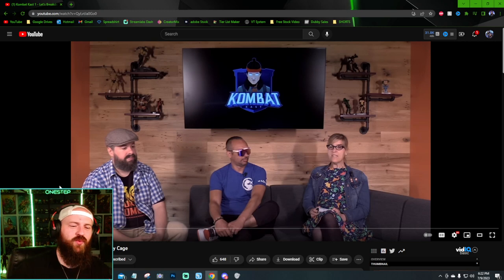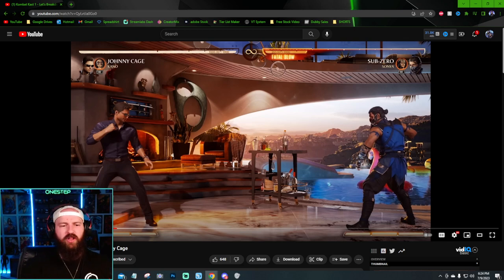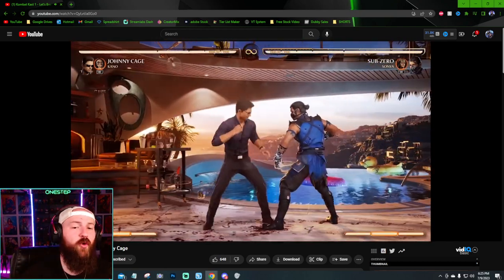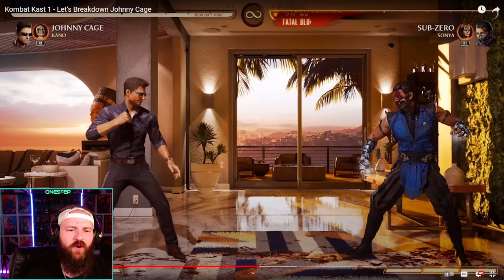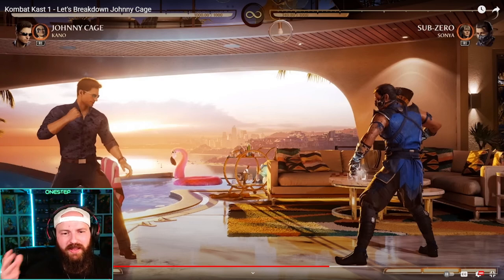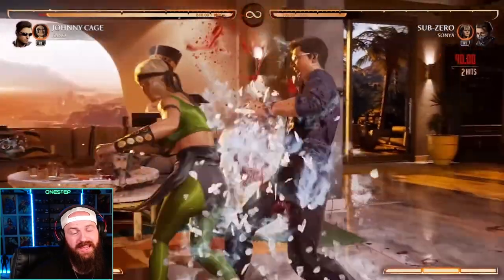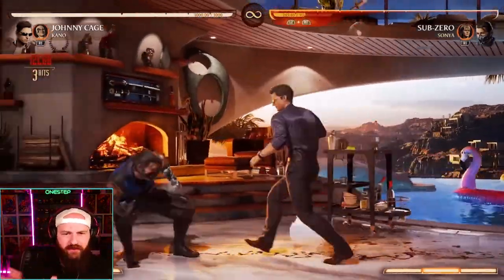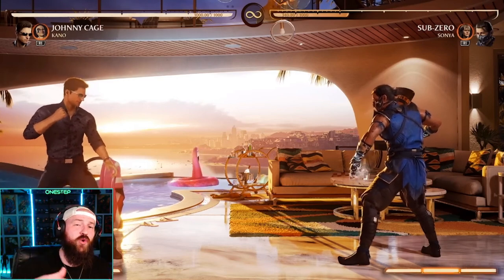Mortal Kombat 1 | My First Impressions of Johnny Cage's Gameplay & Moveset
In this video, we dive into the latest installment of the Mortal Kombat franchise and take a closer look at one of the most iconic characters in the game: Johnny Cage. Join us as we share our first impressions of Johnny Cage's gameplay and moveset in Mortal Kombat 1. We'll break down his combos, special moves, and fatalities, and discuss how they compare to his previous appearances in the series. Whether you're a longtime fan of the franchise or a newcomer to the world of Mortal Kombat, this video is sure to provide some insight into one of the most beloved characters in the game. So grab your controller and get ready to fight - it's time to explore Johnny Cage's moveset in Mortal Kombat 1!